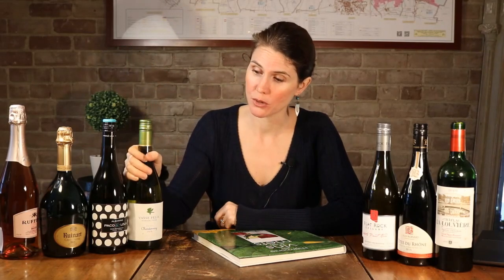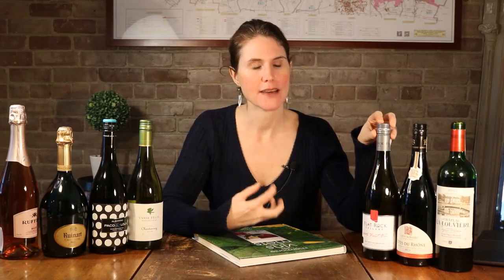What Type of Wine Should I Buy?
Love having friends over for a meal but wondering, what type of wine should I buy? Or, what sort of wine goes with chicken, with pasta, with pizza...? I recommend keeping a few different styles of wine on hand so you are always have the best wine for a party or other occasion on hand. Check out this easy wine guide so you never have to ask again, what wine should I serve with dinner?
Want to learn more about wine? I make videos for wine lovers!